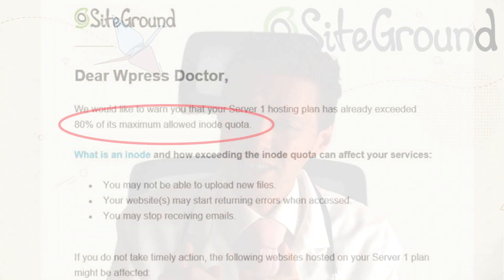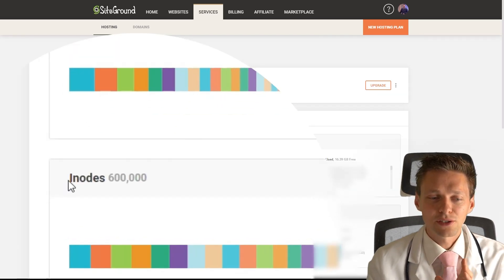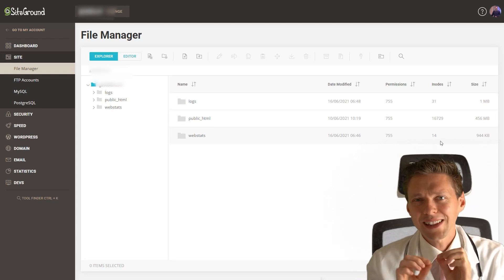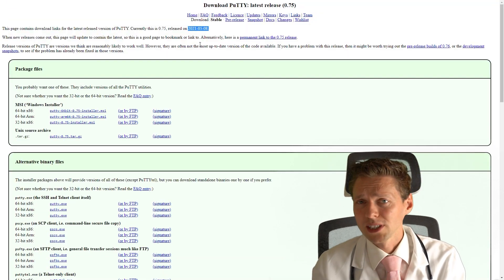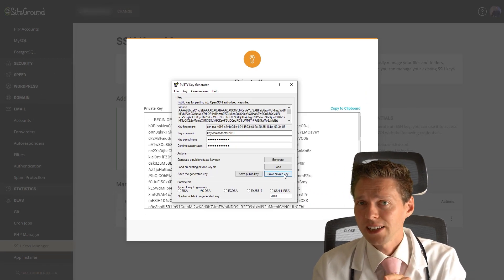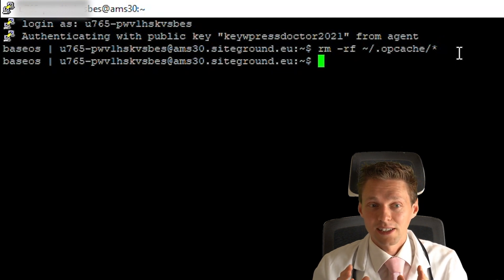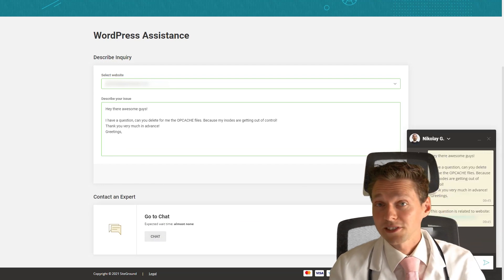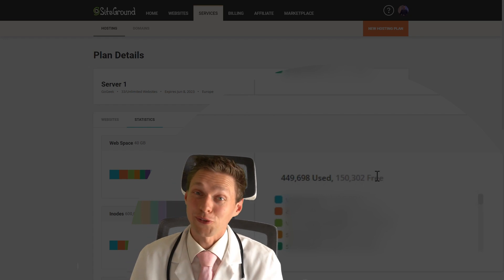Decrease Siteground Inodes WITHOUT Deleting Files, Emails or Upgrading!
If you are almost at the max of your Siteground inodes, you should really make some more room. Don't start deleting your files yet, because there is a 'secret' way!
👇🏻👇🏻👇🏻 Start here 👇🏻👇🏻👇🏻

⏱️Timestamps⏱️
0:00 Intro
0:23 What is a inode?
0:47 Your 3 options
1:15 The 2 ways
1:35 Check if your inodes stats adds up
2:28 Check inodes of files
3:20 Check inodes of e-mail
5:28 Download Putty from here
6:37 Creating SSH Keys
7:04 Creating the Private Key - save as private-key.ppk
7:24 Create DSA Private key with Putty Key Generator
8:14 Connect using Putty Agent
8:52 Connect using Putty Configuration
9:25 The console
9:52 Enter the 'secret command':  rm -rf ~/.opcache/*
10:12 Check inodes stats again
10:58 The shortcut
13:25 The result

📖Transscript📖
Coming soon...